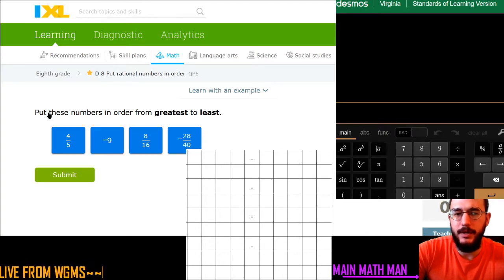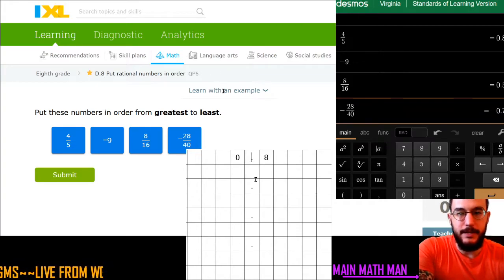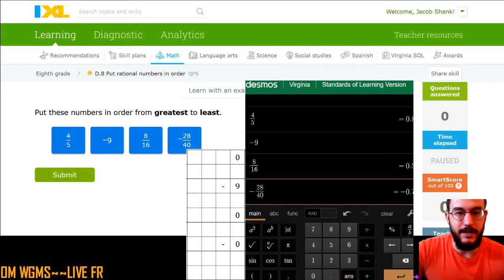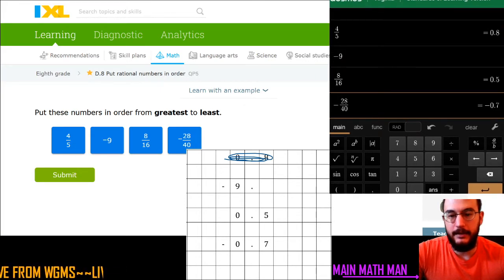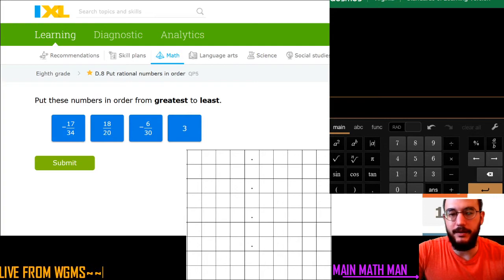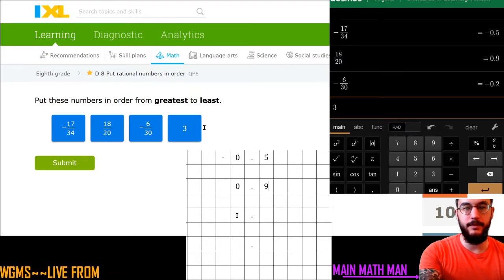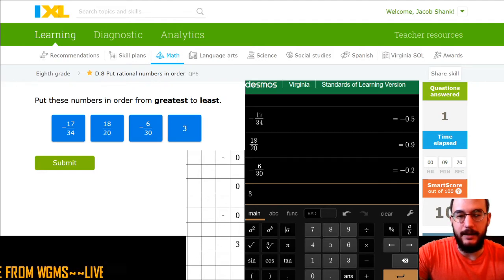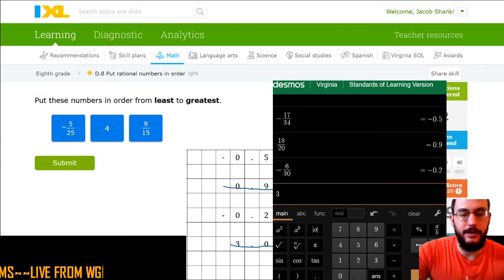IXL Section D.8 Walk-through